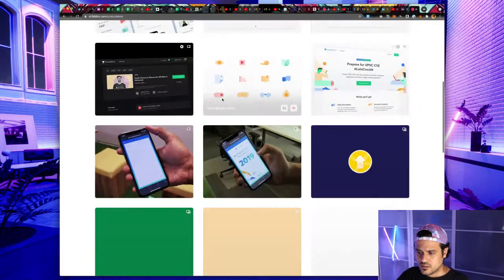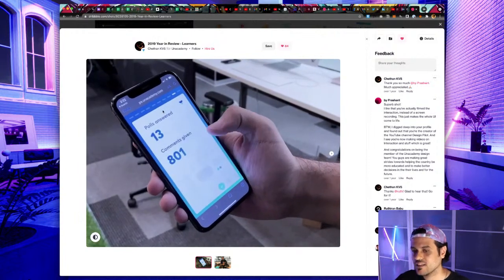🟢 LET'S TALK DESIGN #1: Monday Stream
Welcome to the stream!

📕 Pyjama Profit – The Millennial's Guide to a Sustainable Freelance Career

📚 Learn UI/UX design, business, marketing, branding, and more with bite-sized lessons

🔌 UI Sources: Get real design inspiration from the world's top-grossing and best-designed apps

👨‍💻 Webflow: Make websites without learning how to code.
It's what I use for all my projects

⏱️ Timestamps

0:00 Stream Start
5:20 Intro
8:00 Recap of Previous Streams
9:25 Why you should Design Your Career
11:45 How to apply for the 10designers UI UX cohort?
14:25 Upcoming sessions on ABNUX
21:00 How 10kdesigners cohorts are structured?
23:00 What are the Roles and Responsibilities of UI UX Designer
31:30 How to Hire a good Designers?
34:20 Focus Strategy to Grow as a Designer
37:00 Looking for Jobs? How to check if a company is good or bad?
42:00 Future of Product Manager: Design Thinking and Innovation
45:30 Internship vs Jr. Design Role Which is better?
46:45 Final thoughts
48:30 Outro

See you somewhere on the internet! 💫